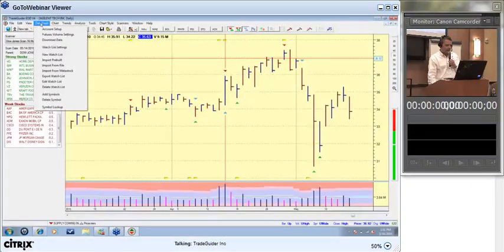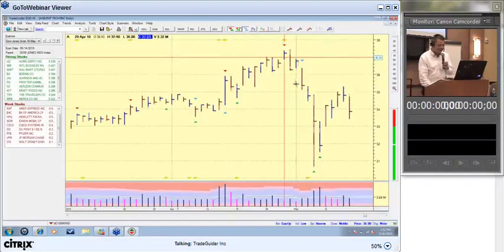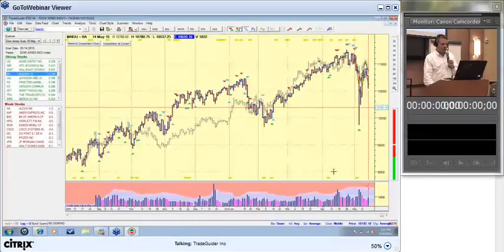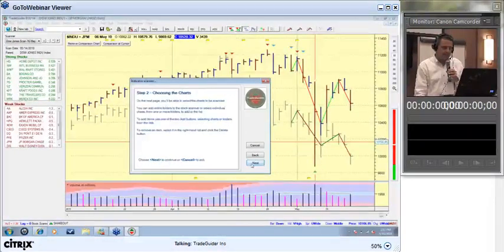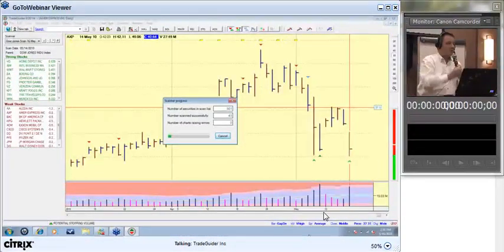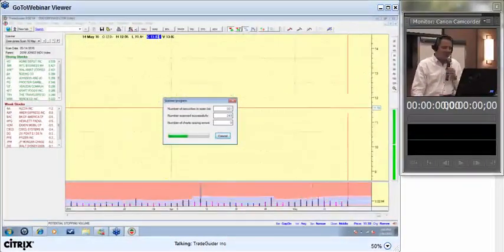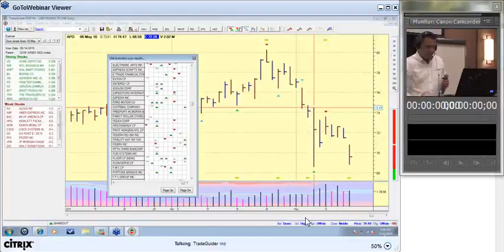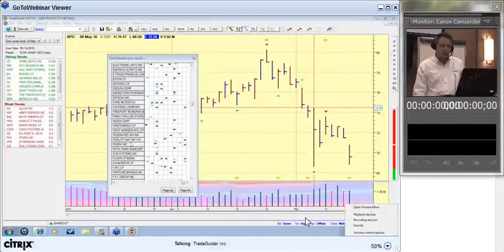10/10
tập cuối bộ tái khám phá wyckoff